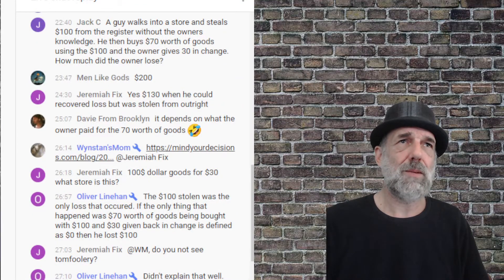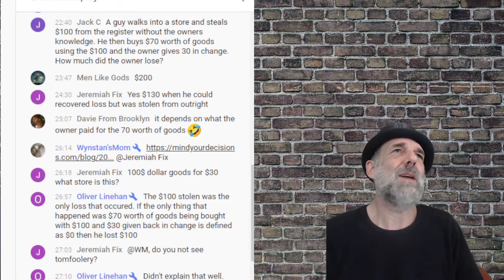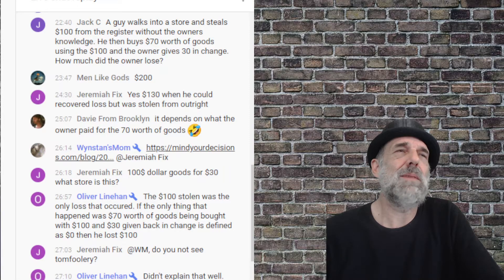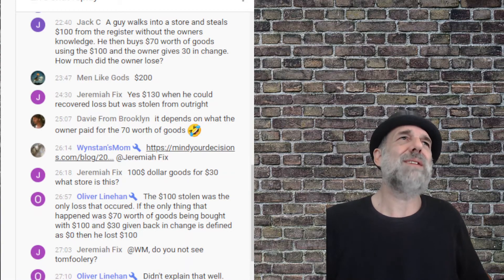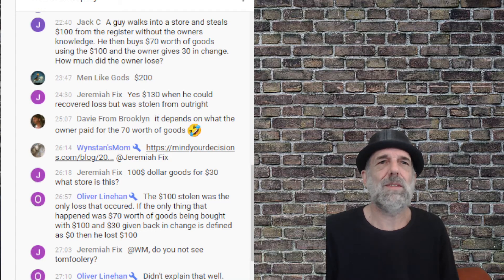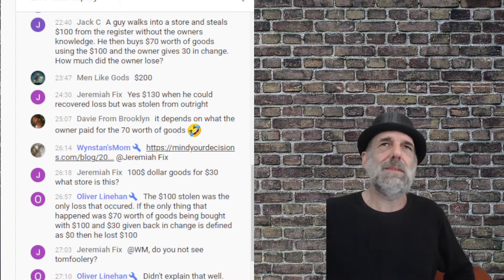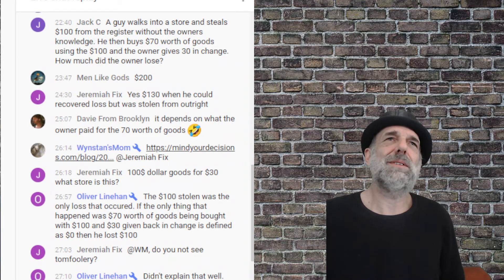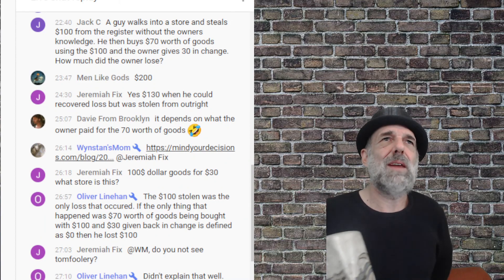Jack's Tik Tok ? Reveals Type?!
Who's got the best intuition?  This video shows how it's not always the intuitive.